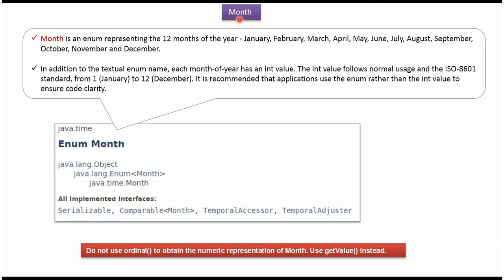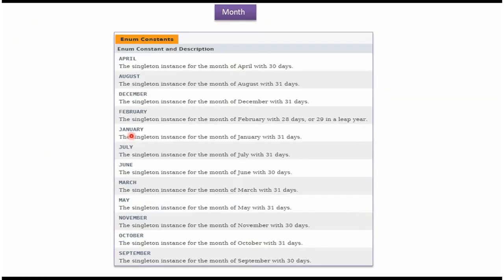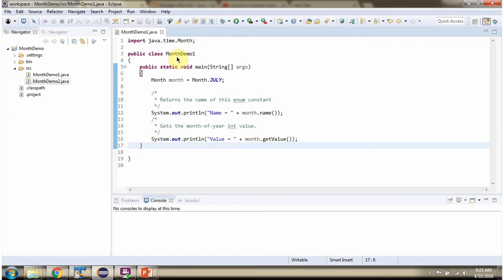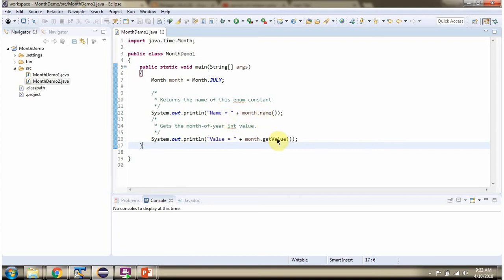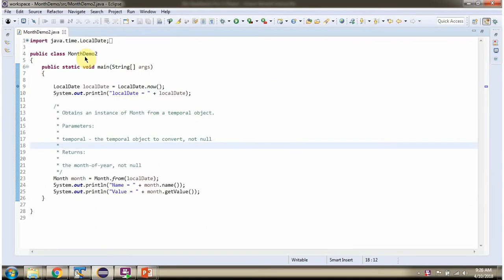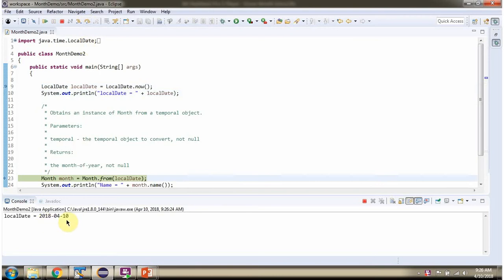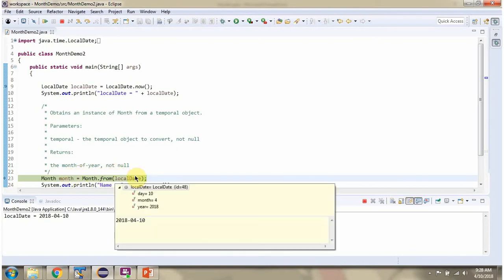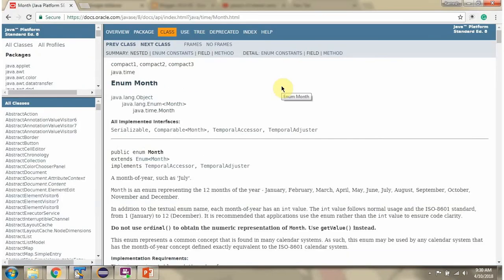Java 8 Month Enum Introduction | Java 8 Date and Time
Java 8 Month Enum Introduction | Java 8 Date and Time | Java Date and Time  | Date and Time in java